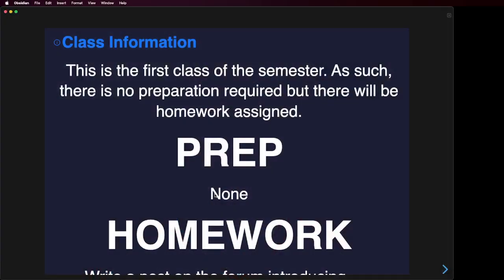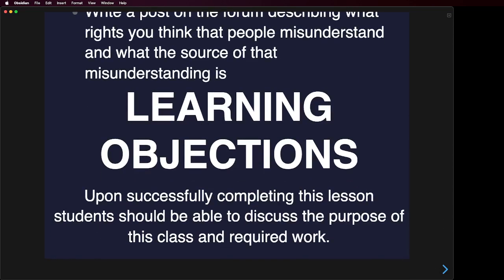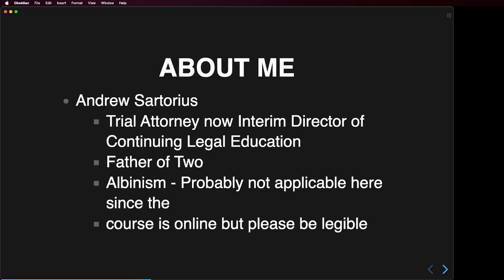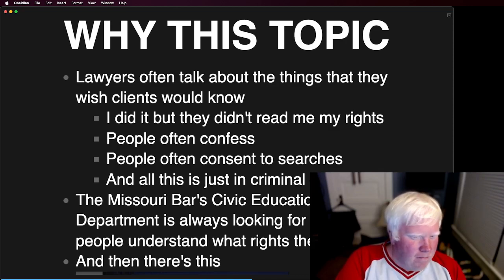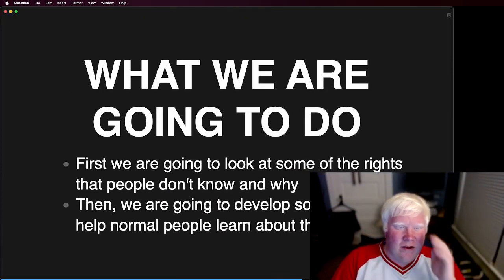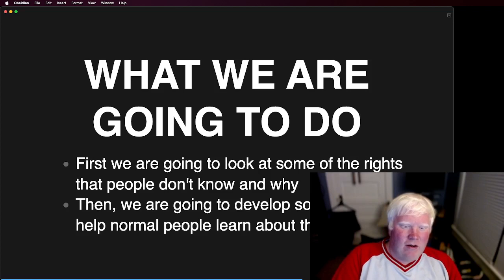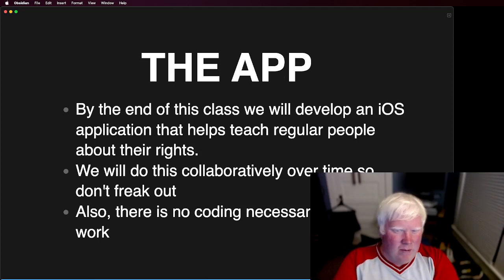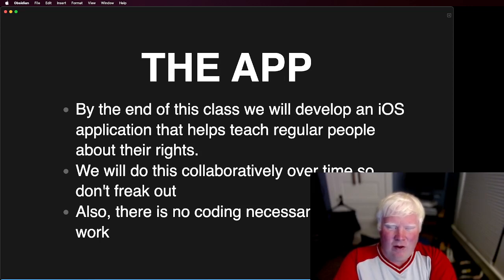Know Your Rights-SP23-1-Introduction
This is the introductory class for Know Your Rights Spring 2023.  For the written notes for this class please visit the obsidian site at the below link